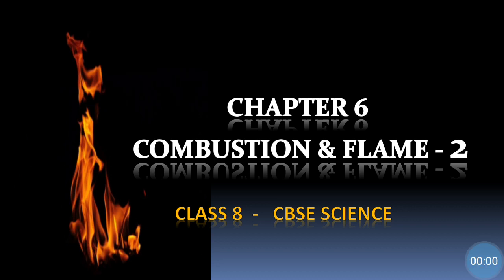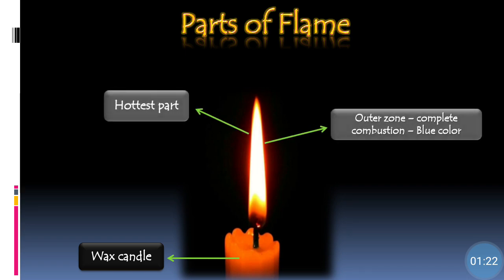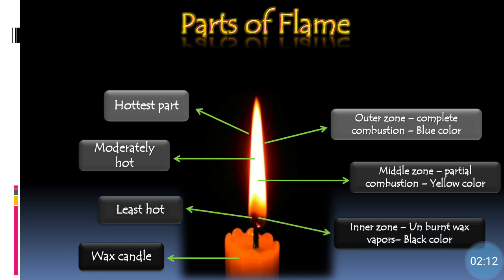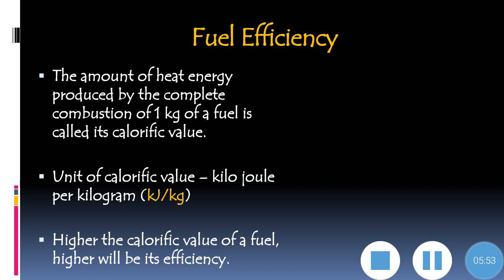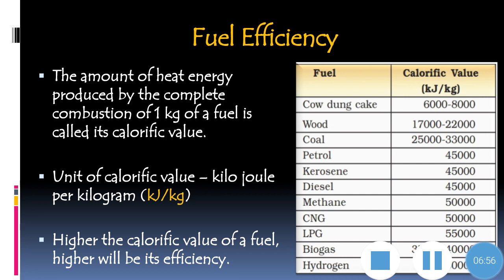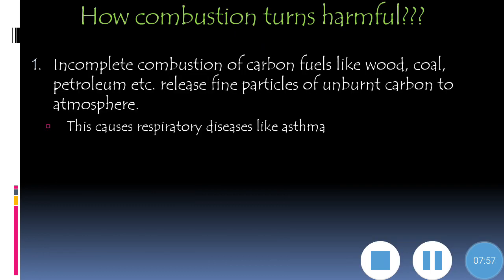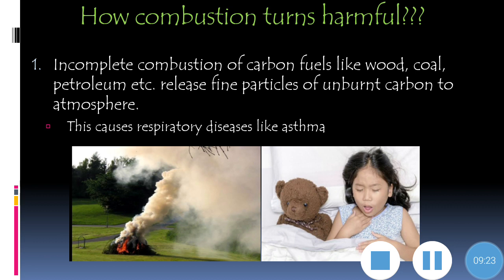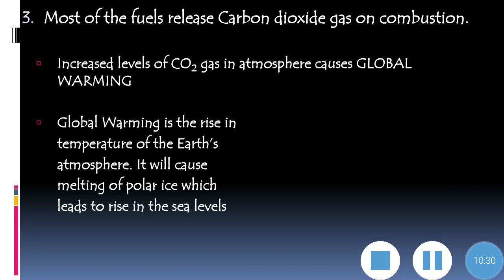Combustion & Flame |P2| chapter 6 |ncert| chemistry| cbse| science | easy notes along| simple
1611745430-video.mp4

This video is focussing on 8th grade cbse students for learning Chemistry. The content covered is 6th chapter Combustion and flame according to the latest ncert syllabus.
Students of all kinds can make their learning easy with the illustrations shown in this video.
Contents:
@LearnChemistryLive by Aadithya Salbi

Channel playlists_

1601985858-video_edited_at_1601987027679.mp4